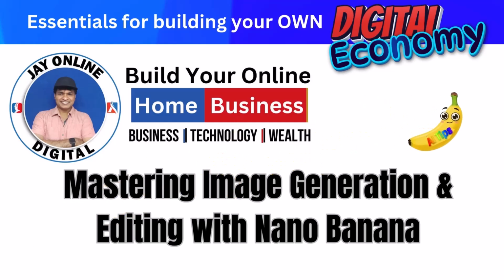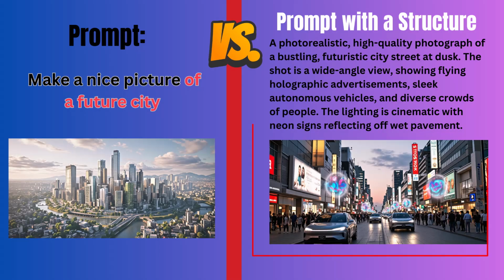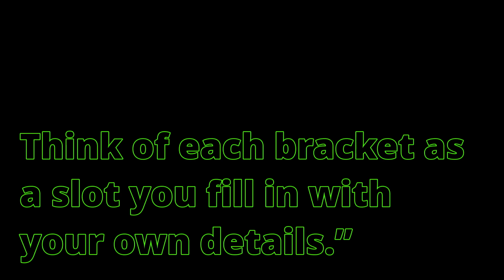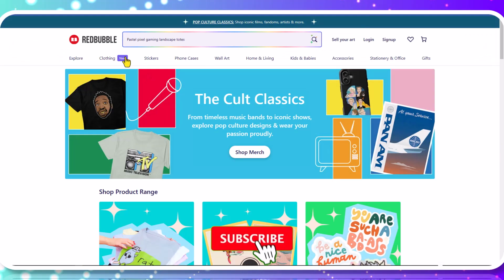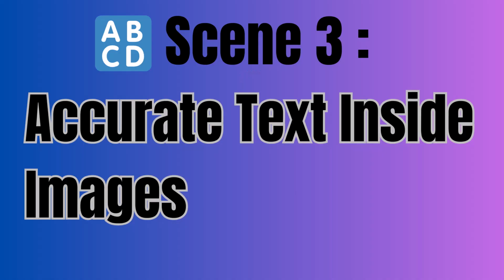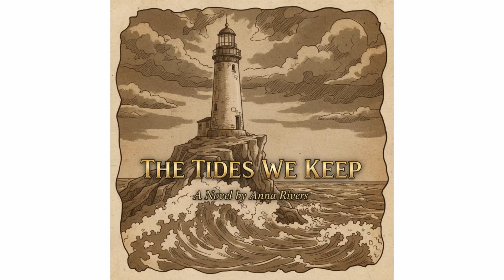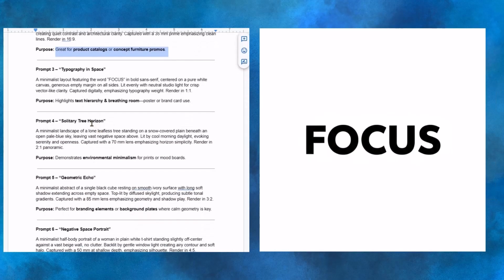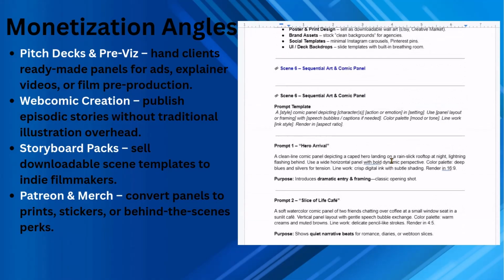Nano Banana Crash Course for Beginners– Tutorial to Build Perfect Images with Prompts Step-by-Step 🔥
Nano Banana Text to Image tutorial for Absolute Beginners
Create Stunning AI Images with Gemini (Nano Banana) 🚀

In this first episode of my new series, we deep-dive into Google Gemini’s text-to-image prompt structure. Learn how to craft prompts for:
✅ Photorealistic scenes
✅ Stylized illustrations & stickers
✅ Accurate text rendering
✅ Product mockups & commercial shots
✅ Minimalist & negative space design
✅ Sequential art & comic panels

🧠 TOOLS USED in This Video
Google Gemini (Nano Banana)

In-Depth Channel Analytics and Ideas
Get a 30-Day trial of VidIQ's Boost plan for just $1
In-Depth Faceless YouTube Channel Creation Lessons

• Step-by-step screen demo of Gemini’s UI
• Practical tips for consistency & monetization
Perfect for creators, marketers, and designers who want to turn simple text into scroll-stopping visuals.

💬 Share your Gemini renders in the comments — I’ll feature my favorites in Episode 2!

⏰ Timestamp ⏰

0:00 Intro & Series Roadmap
1:15 Prompt Structure Explained
4:00 Scene 1 – Photorealistic
7:54 Scene 2 – Illustrations & Stickers
10:00 Scene 3 – Text in Images
12:04 Scene 4 – Product Mock-ups
14:00 Scene 5 – Minimalist Design
15:46 Scene 6 – Comic Panels
17:00 Monetization & Outro